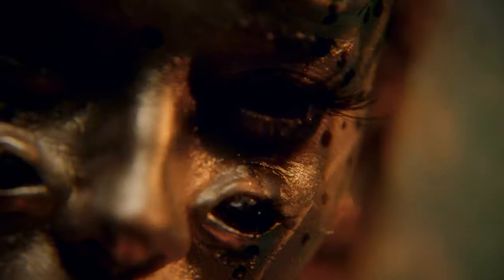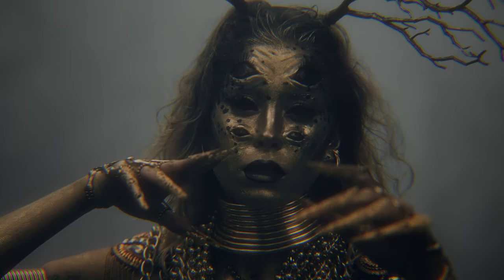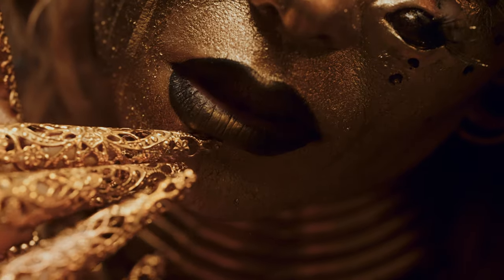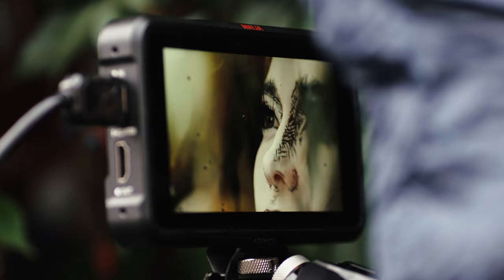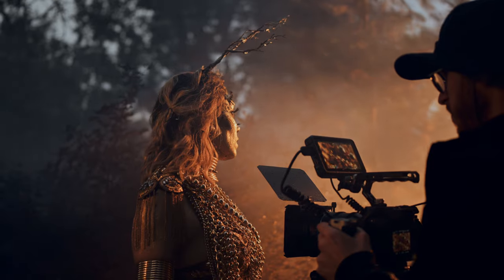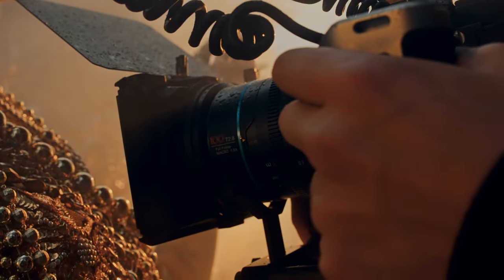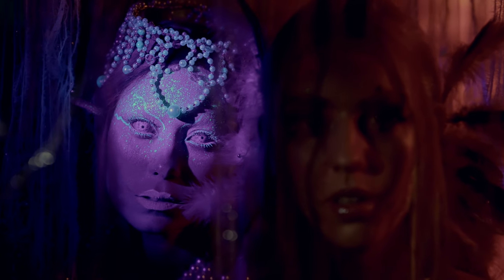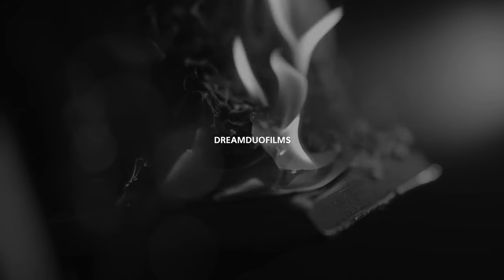This Is My DREAM LENS for CINEMATIC RESULTS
As stated in the video, this video is not sponsored nor it is monetized, this is more of a passion project for myself 😊

This was such a blast to film! Let me know what you guys think about these lenses and the quality you're able to get out of these fantastic lenses! Check them out here: